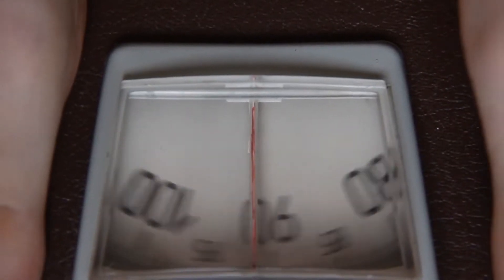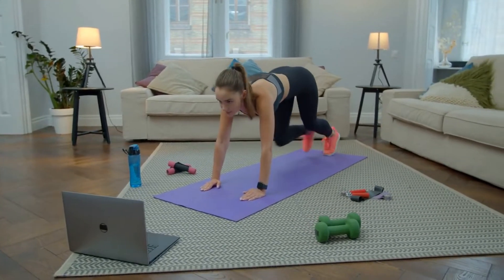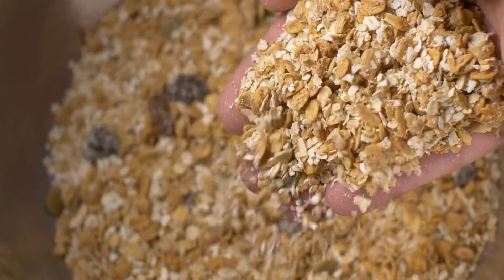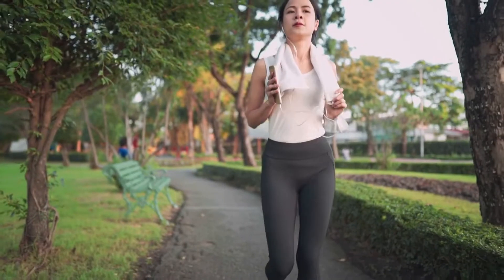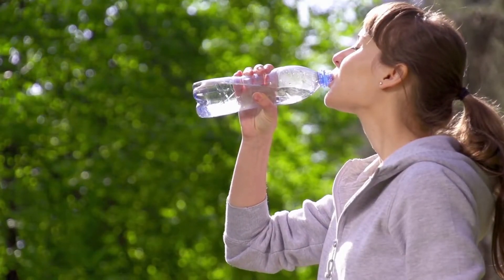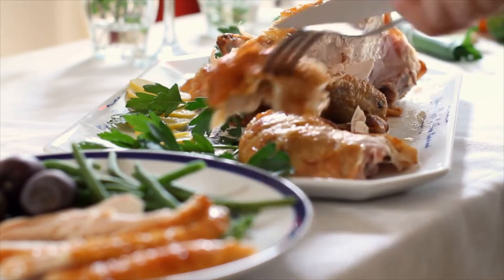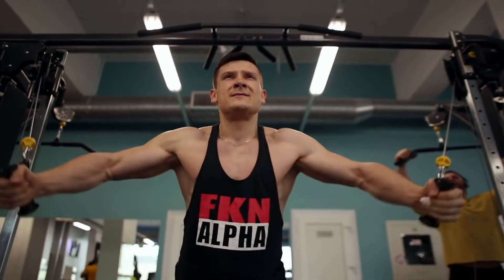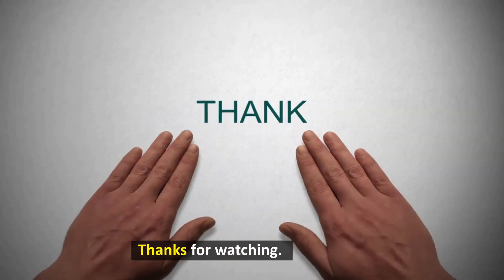DO THIS EVERYDAY TO LOSE WEIGHT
Are you looking to shed some pounds in a month? Join us in this video as we explore 10 simple steps to lose 10 pounds in 30 days. From cardio workouts to counting calories and adding fiber to your diet, we've got you covered.